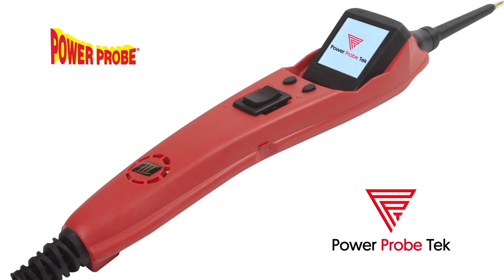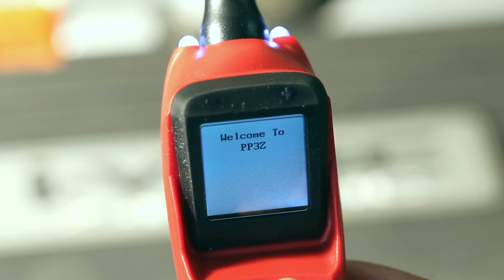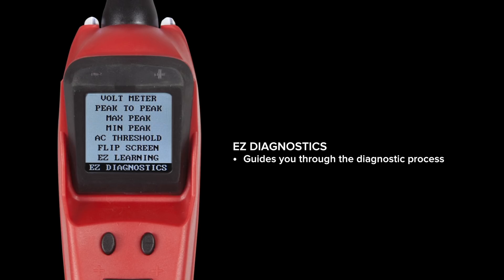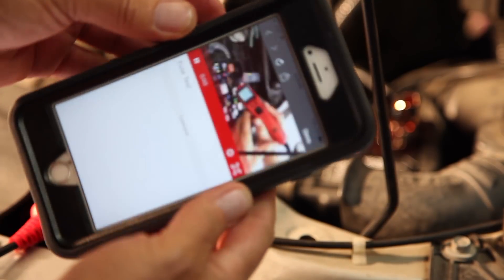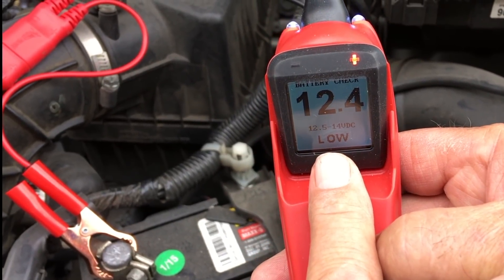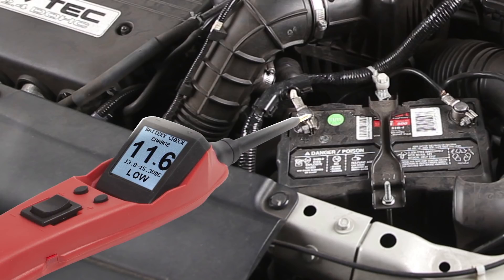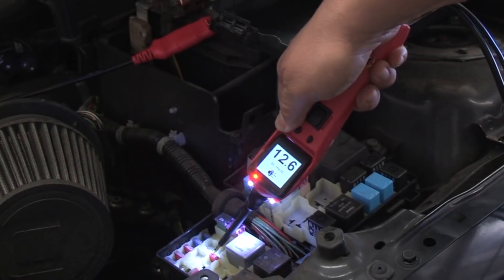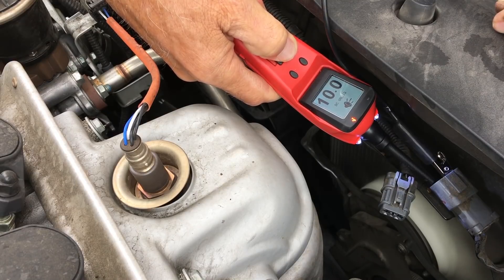The New Power Probe 3EZ circuit tester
PP3EZ suppose battery power or battery ground to operate components on automotive cars and truck. Perform a Battery Check, Charging System Check, Fuse Check, Voltage Check, and Component Test, all while being guided through this process. The PP3EZ offers the ability to not only identify a good power or ground source, but also supply battery voltage or ground. The Power Probe 3EZ was designed to provide fast electrical testing.
EZ Learning teaches you how to use the tool.
EZ Diagnostics guides you through basic electrical testing procedures.